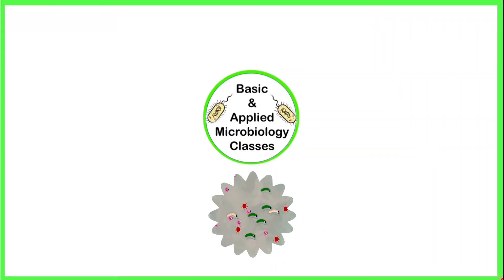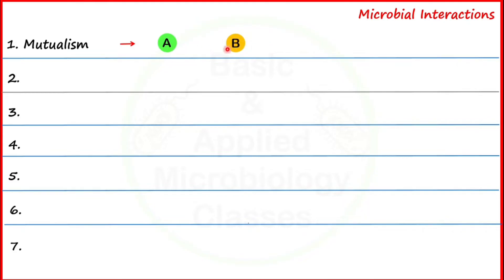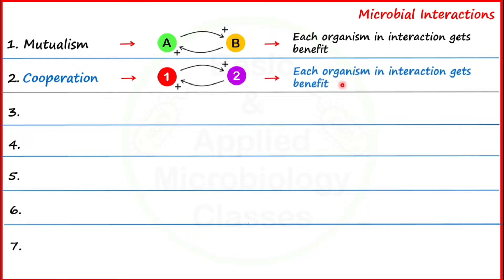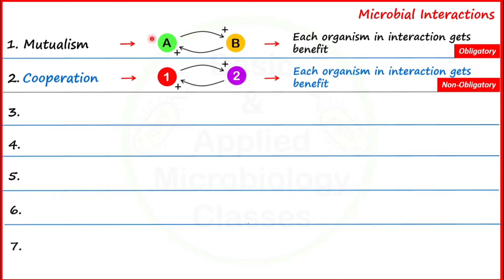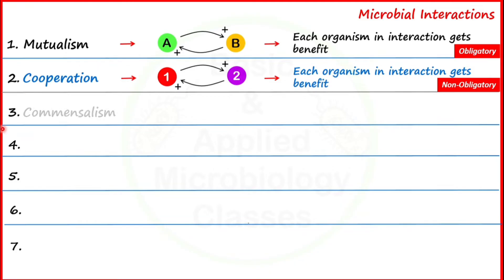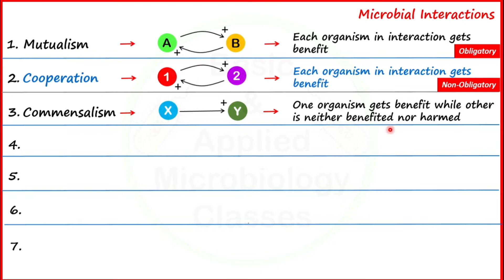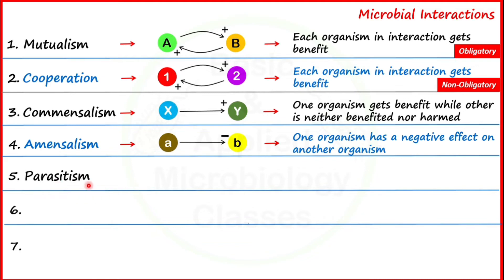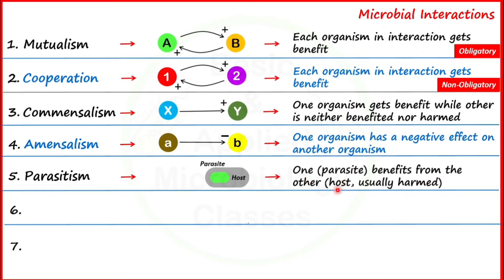Microbial Interaction|Mutualism|Cooperation|Commensalism|Amensalism|Parasitism|Predation|Competition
This video covers an introduction to 7 different types of microbial interactions including Mutualism, Cooperation, Commensalism, Amensalism, Parasitism, Predation and Competition with simple explanation and pictorial presentation.